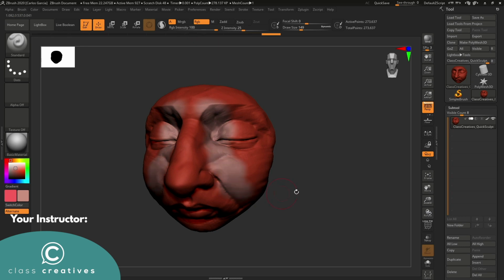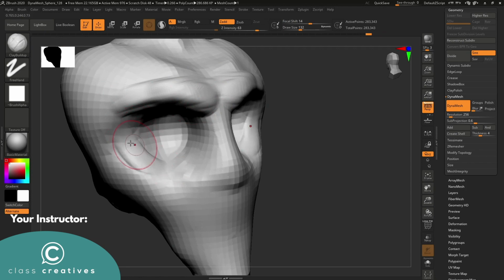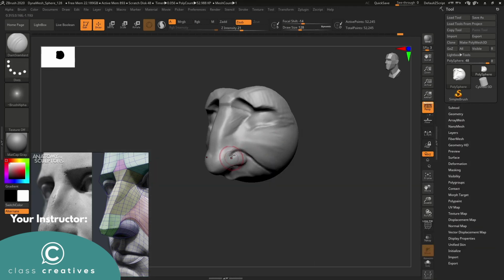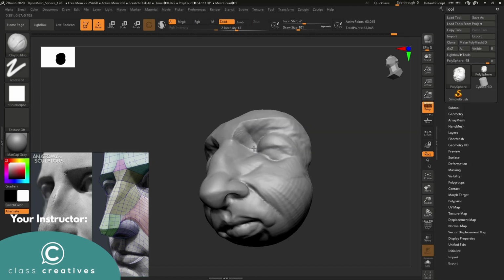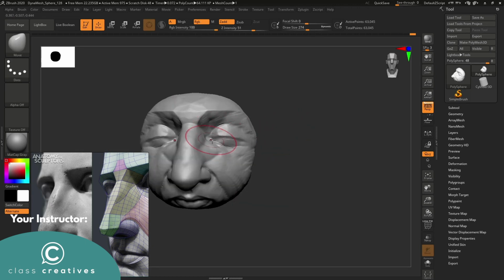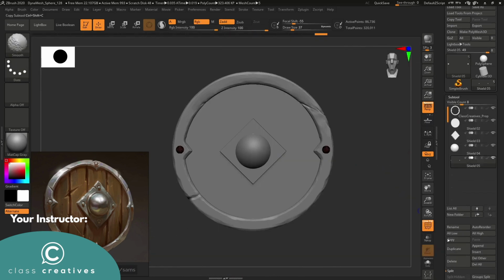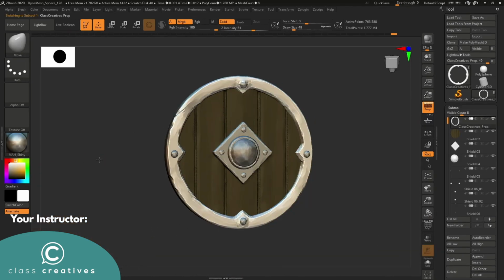Character Modeling & Sculpting in Zbrush - Beginner Course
Jump into 3D Game Development and Learn Character Sculpting in Zbrush with this Complete Beginner Course!

Do you want to learn how to make 3D characters for games or movies?

One of the first steps in the 3D game development workflow is to model and sculpt the character in ZBrush.

With this course, you'll learn how to get started with ZBrush to sculpt your own characters, props or any other game assets. This is the only course you need to get started with Zbrush!

This Character Modeling and Sculpting in Zbrush course will help you learn the necessary tools and techniques to jump start your career in the creative world of Game Development. You will not only learn how to create amazing game art, but you will also develop the ability to understand and apply current industry workflows and tools that top tier industry professionals utilize to create some of the most memorable AAA gaming titles.

In this course, we will take you through the powerful software tool that is Zbrush.

Zbrush is the 3d Artists swiss army knife, acting as the industry standard modeling and sculpting package an all in one program! It is paramount that any game development artist planning on working in the gaming industry as a, 3d Modeler, 3d Character Artist, Environment Artist, and any 3d Content Creation related job learn Zbrush! This Character Modeling and Sculpting in Zbrush course will provide you with the tools to create an assortment of 3d game assets. We will specifically teach you how to model and sculpt within the software by covering Zbrush at an introductory level, allowing beginners to get started in this creative field.

Topics that we cover throughout the length of this course will range from the ZModeler, which acts as Zbrush’s box modeling tool, to Dynamesh, which allows digital sculptors the ability to endlessly sculpt digital clay by dynamically remeshing the sculpted geometry. We will get down to the core fundamentals that make this software so powerful while making it understandable to any artist looking to learn game development.

Key topics covered in this course:

Don't worry if you don't know what the following terms mean - you'll learn everything in the course!

The Zbrush interface

Lightbox presets

Viewport controls

Primitives and Polymesh 3D

Brush palette

Core Brushes

Dynamesh

ZRemesher

Symmetry with Mirror and Weld

Backface Masking

Lazy Mouse

Masking Brushes

Clipping and Trim Brushes

Gizmo Move Tool

Transpose Tool

Subtools

Splitting Geometry

Polygroups

Sculptris Pro

Our 30-Day 100% Moneyback Guarantee

There's no reason to hesitate enrolling today. You can test out the course, and if it isn't the right course for you, get your money back!

Click that enroll button and we'll see you inside!

PHOTOGRAPHY SETUP:
Fujifilm X-T2